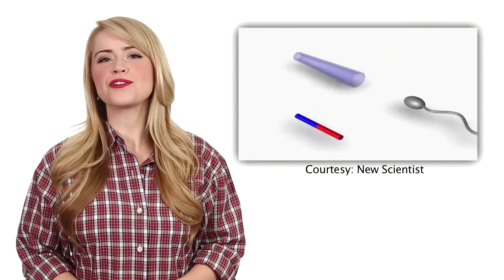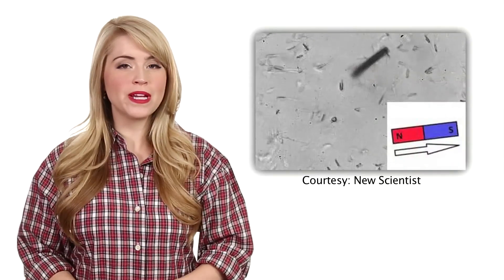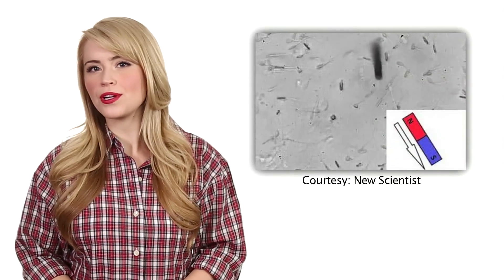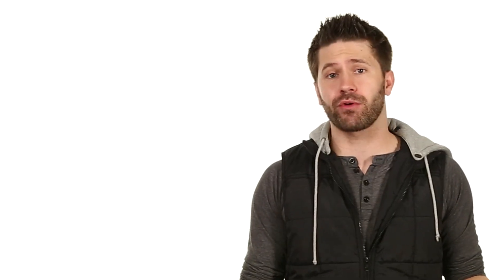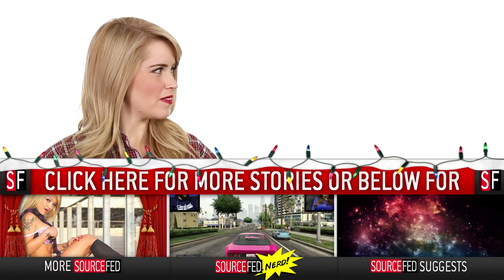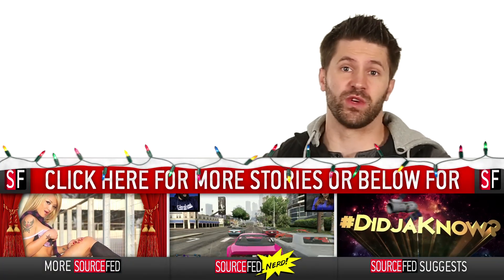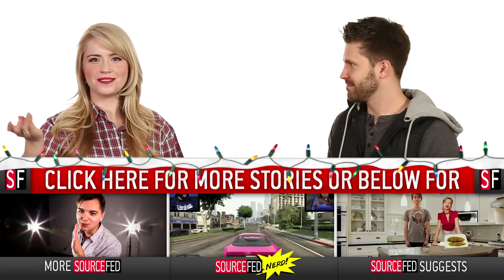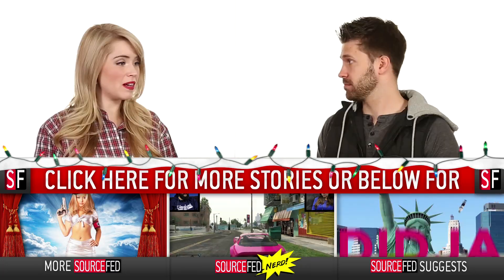New Robot Sperm!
New robot sperm created by the part animals over at The Institute for Integrative Nanosciences.

Attention: SourceFed
6433 Topanga Canyon Blvd. #805